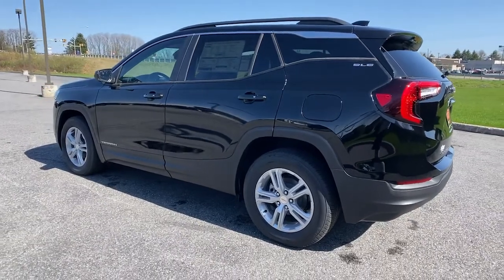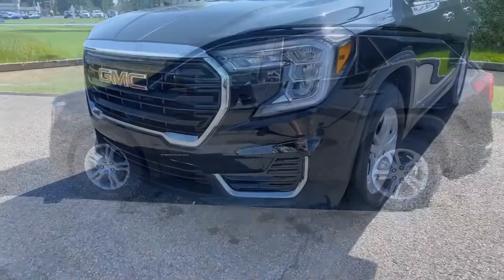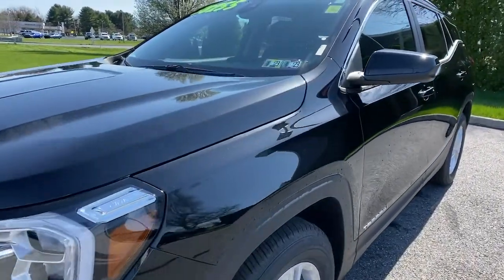2022 GMC Terrain Easton, Allentown, Bethlehem, Hellertown, PA, Phillipsburg, NJ 320037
Ebony Twilight Metallic New 2022 GMC Terrain available in Easton, Pennsylvania at Star Buick Easton. Servicing the Allentown, Bethlehem, Hellertown, PA, Phillipsburg, NJ area.

**NAVIGATION, **PANORAMIC SUNROOF, **BLUETOOTH, **BACKUP CAMERA, **USB PORT, **SATELLITE RADIO, **MEMORY SETTINGS, **HEATED SEATS, **POWER DRIVERS SEAT, **REMOTE KEYLESS ENTRY, **REMOTE START, **PUSH BUTTON START, Wireless Apple CarPlay/Wireless Android Auto. 2022 GMC Terrain SLE 1.5L DOHC 4D Sport Utility 9-Speed Automatic Ebony Twilight Metallic 25/28 City/Highway MPGbrbrLehigh Valley's Largest GM Dealer! Star is a family owned and operated dealership that has been serving our area for over 37 years. With 3 locations we have over 600 Cars to Choose from!